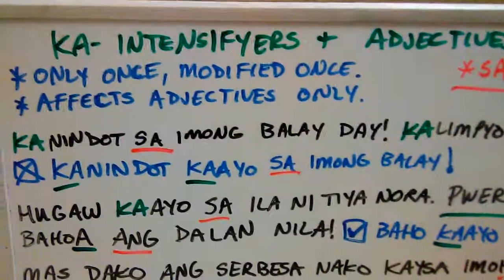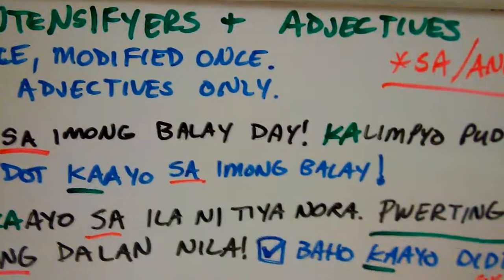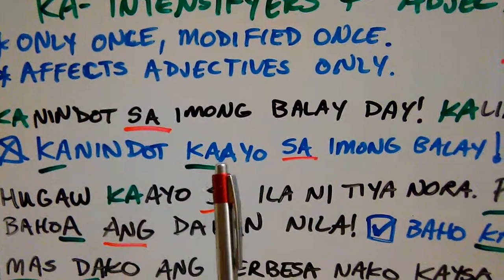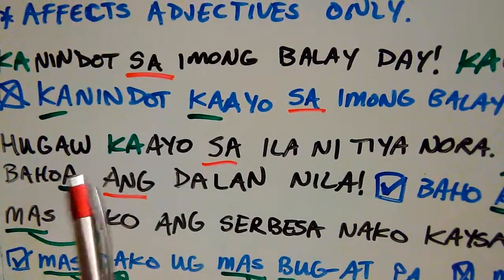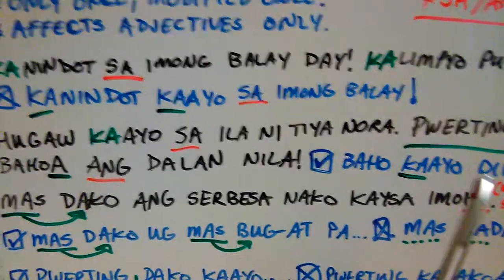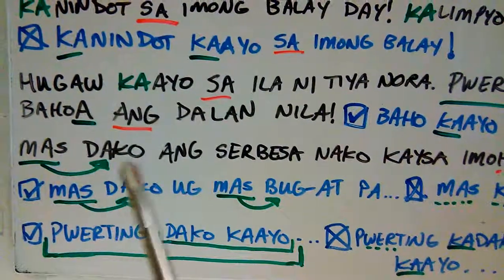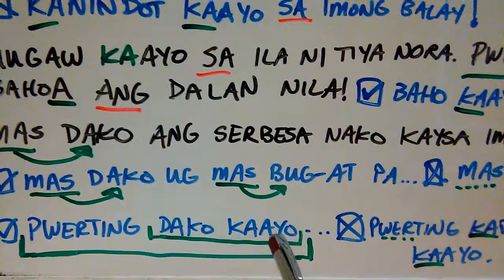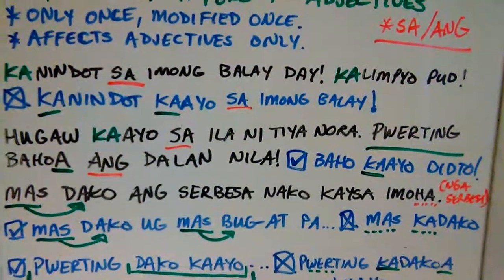Intermediate Cebuano - Ka- and Intensifying Adjectives